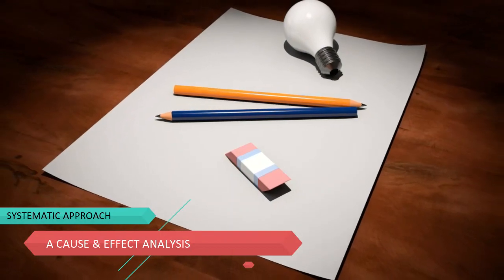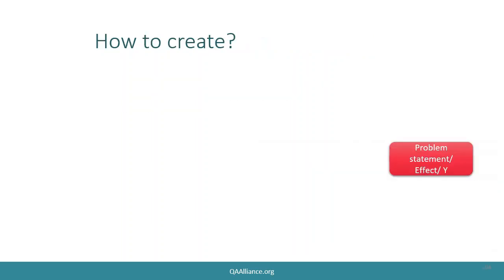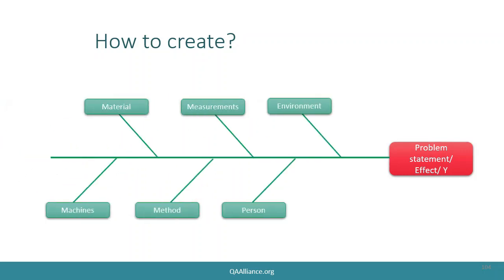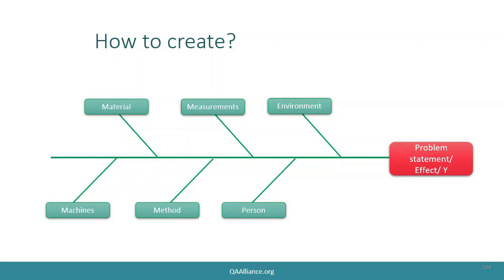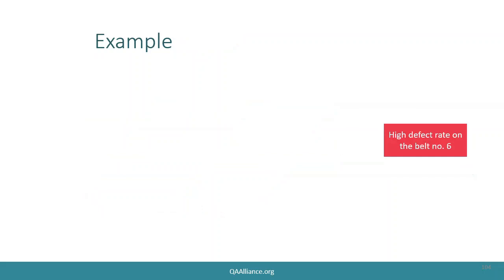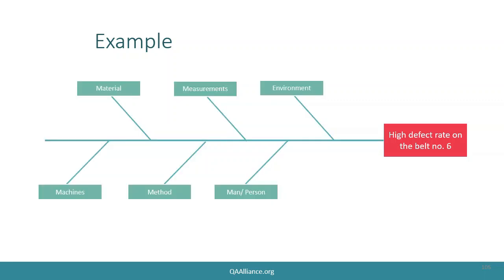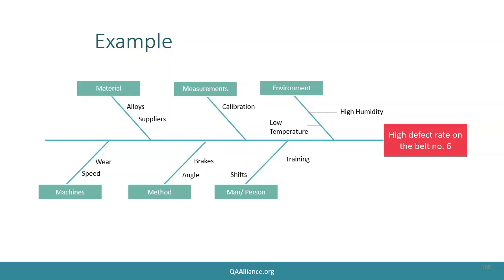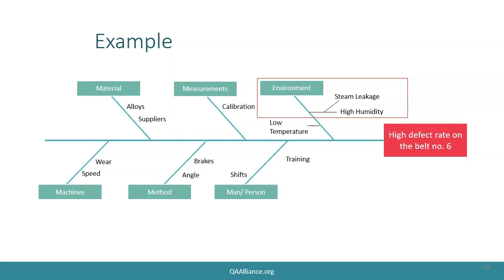Fishbone diagram- Introduction to root cause analysis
This tool can be used in causal analysis, like finding leading KPIs.
This video is part of Lean Six Sigma White belt course on Udemy